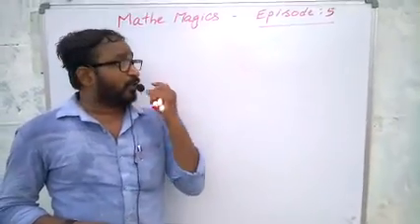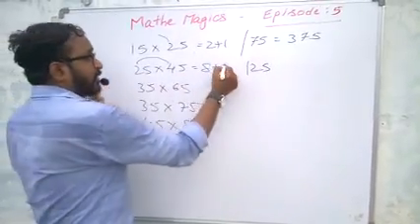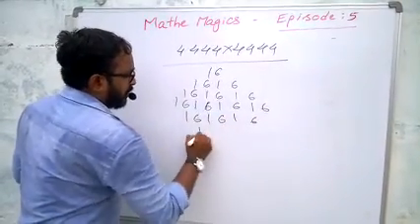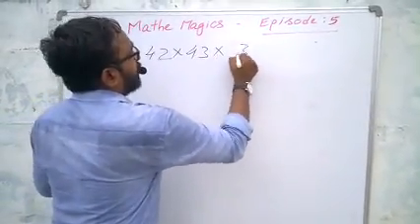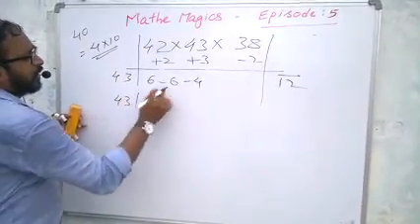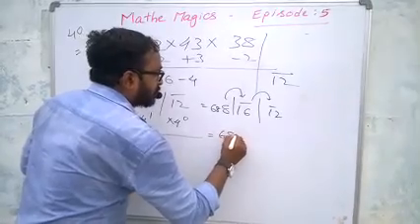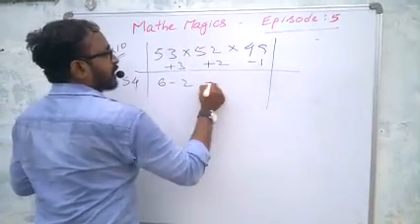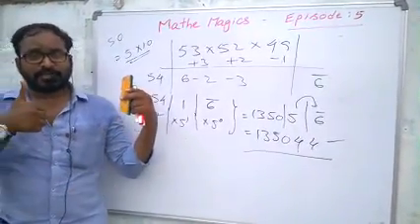Mathe-matics Fast calculations for Bank Exams by Lammatha Srinivasa Rao